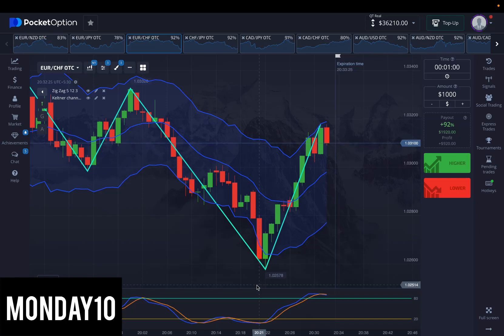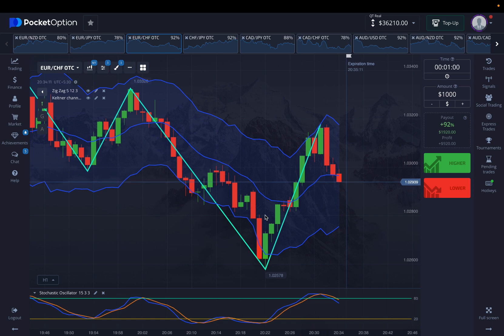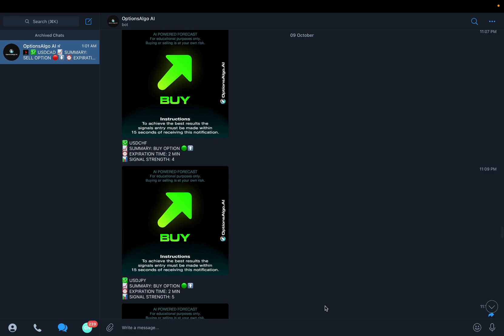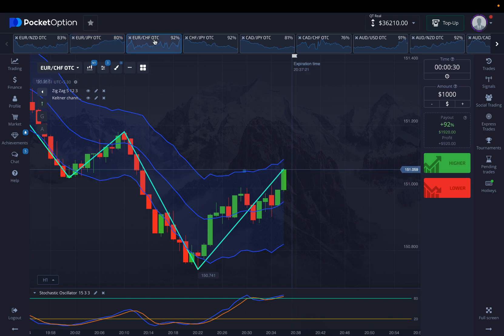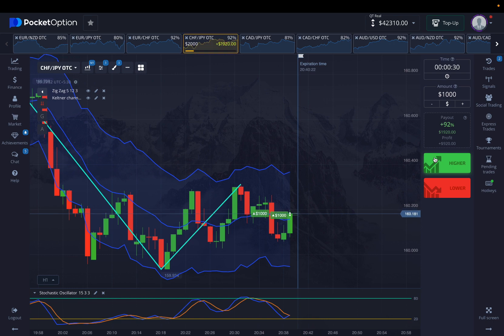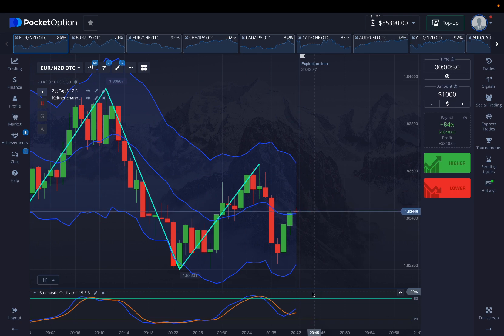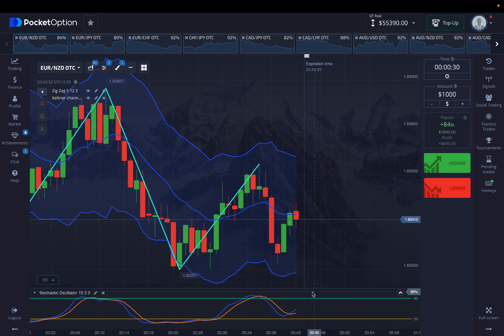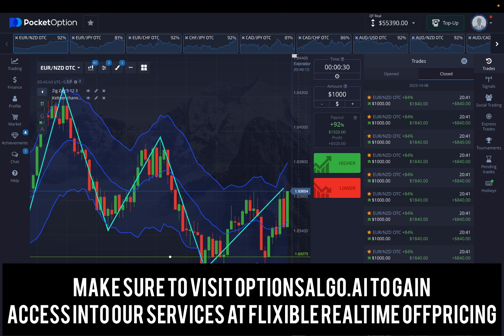From $87 to $53,900: How I Mastered Keltner Channel and Zig Zag method on Pocket Option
I'm excited to share my incredible journey with you, where I turned a humble $100 investment into a whopping $53,900 using the powerful combination of the Keltner Channel and Zig Zag Indicator on Pocket Option.

If you've been looking for a winning strategy to boost your trading results, you won't want to miss this. I'll walk you through the step-by-step process of how I implemented these indicators, made informed decisions, and achieved remarkable success

Let's embark on this trading adventure together and aim for financial success.

please make sure to trade all the calls in the demo market as we donot pursue qualifications to promote trading real money as it risks your accumulated finances.